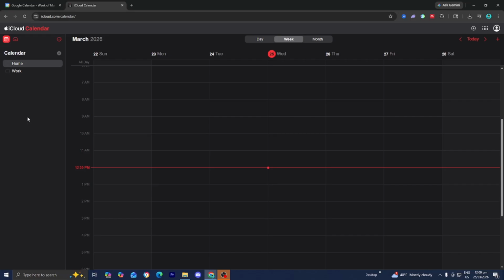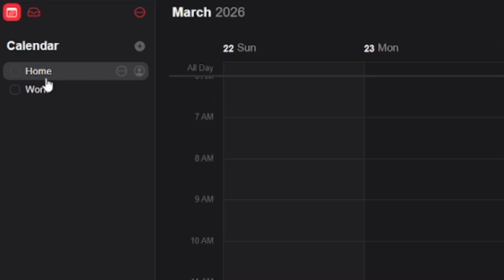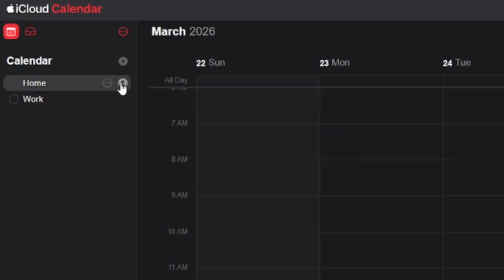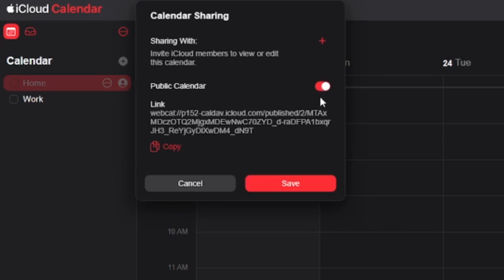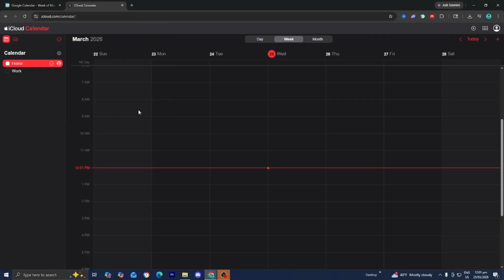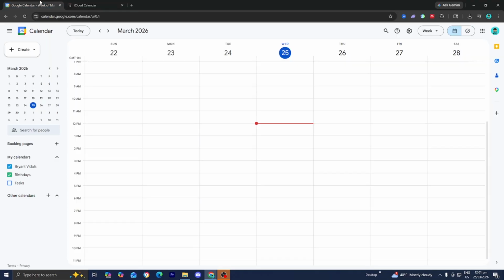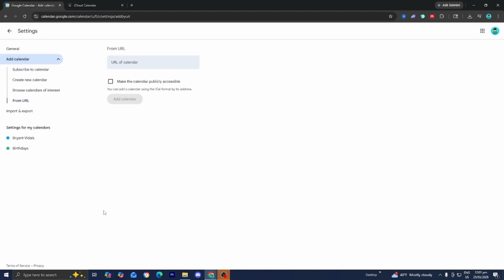How To Link Google Calendar To Apple Calendar! - Tutorial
Want to link your Google Calendar to Apple Calendar on iPhone? 📅 In this step-by-step tutorial, I’ll show you exactly how to sync Google Calendar with Apple Calendar so all your events stay updated automatically.